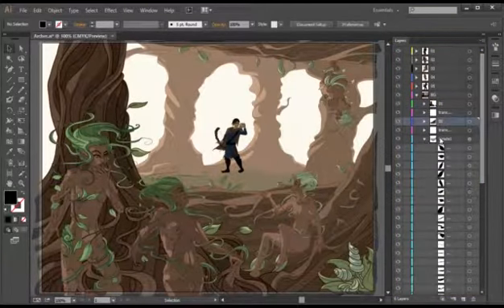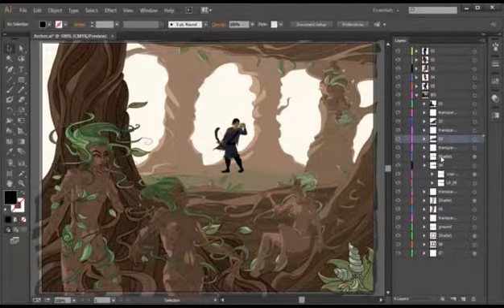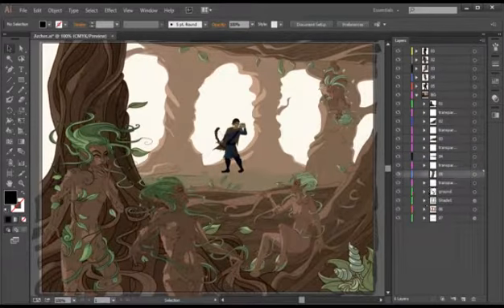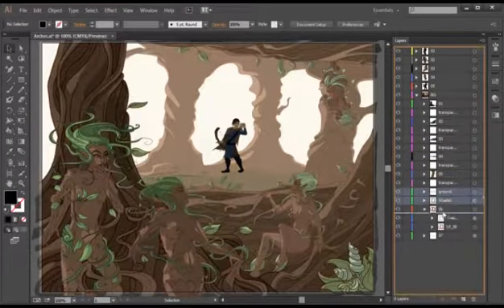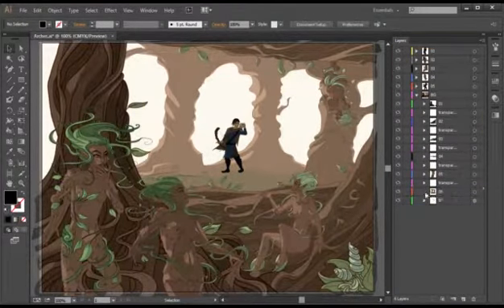Mastering Fantasy Design with Adobe Illustrator and Poser clip38